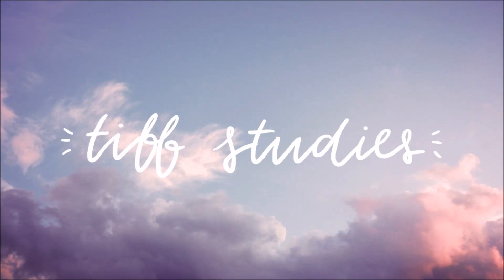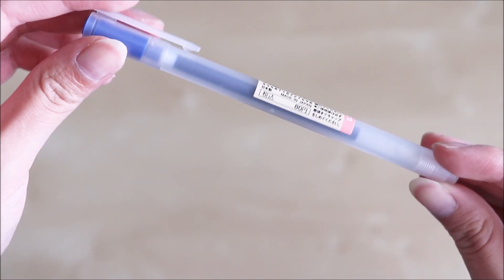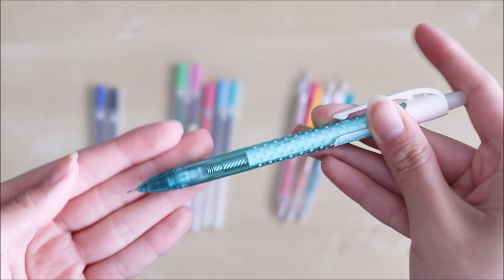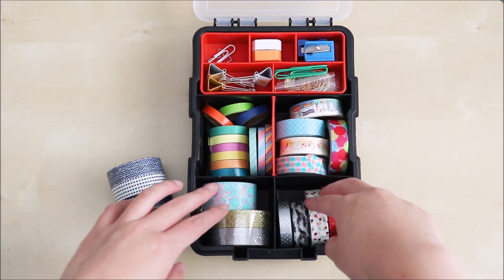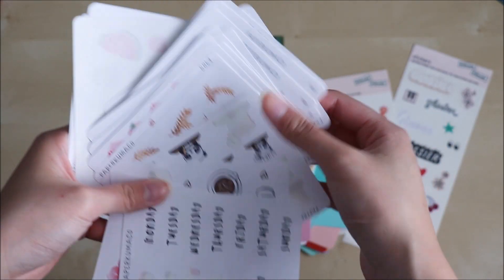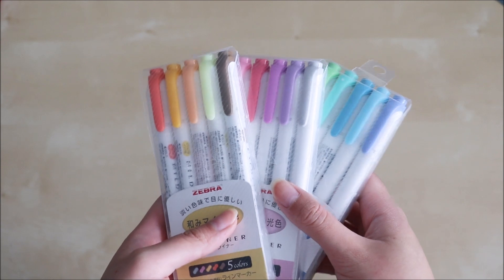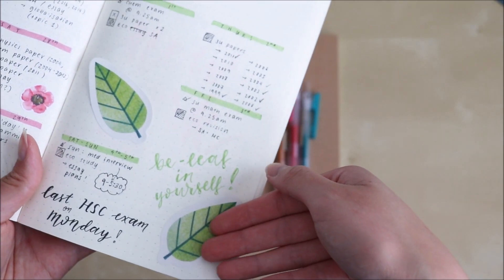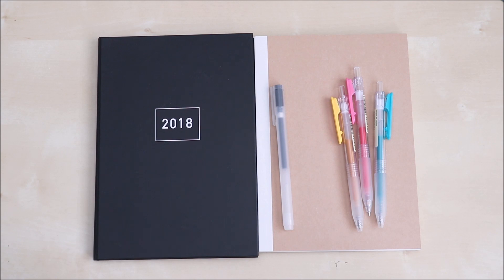HOW TO START BULLET JOURNALLING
Ever wanted to start a bullet journal? Here are some of the basics that you will need to kick start your own this coming new year!

Items mentioned in video:
- Muji A5 dotted journal (sewn edge)
- Muji 0.38 gel pens in blue and black
- Muji 0.38 and 0.5 gel pens in assorted colours
- Muji 0.5 retractable gel pens
- Pilot dotted paser w/ eraser
- Daiso eraser
- Clear ruler
- Tombow brush markers in assorted colours
- Pentel fude touch brush sign pen in black
- Assorted washi tapes (muji, officeworks, MT etc.)
- Assorted stickers and cards
- Kikki-k rainbow gel pens
- Staedtler fineliners in pastel set
- Zebra mildliners
- 2018 planner